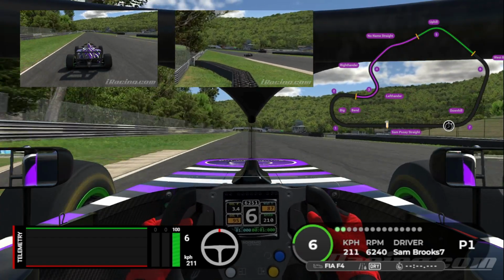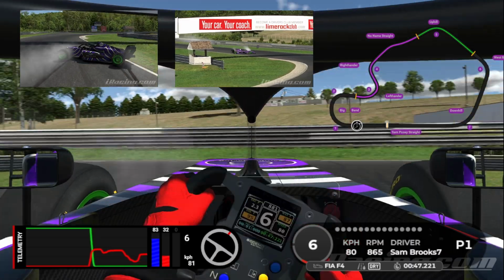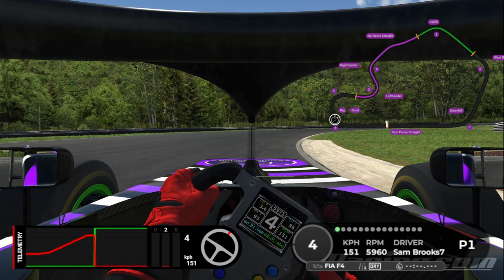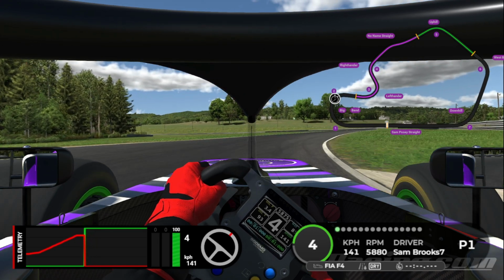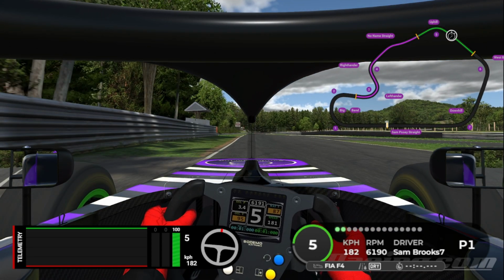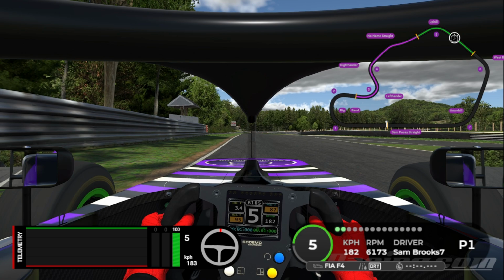iRacing FIA F4 Lime Rock Classic Guide - 47.221 (Using Fixed Setup) - Lime Rock Guide F4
Here we are for a track guide on iRacing in the F4 at Lime Rock Classic using the fixed Lime Rock set up and 58% break bias.